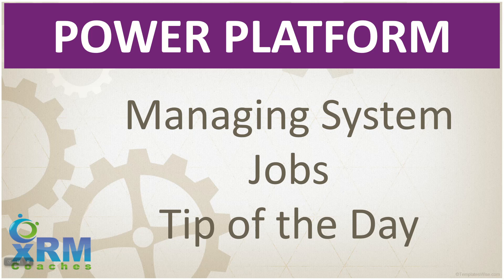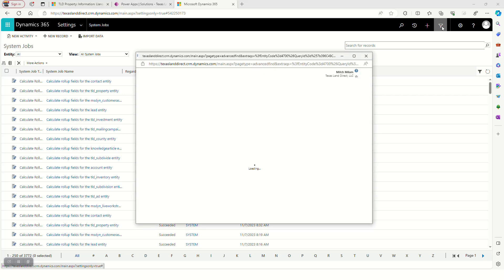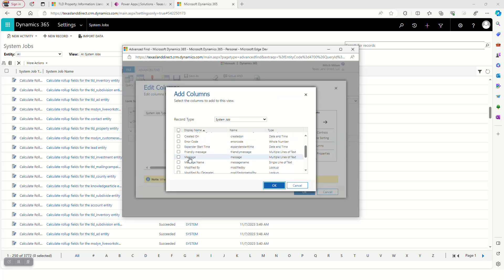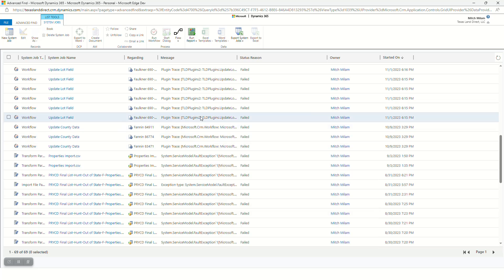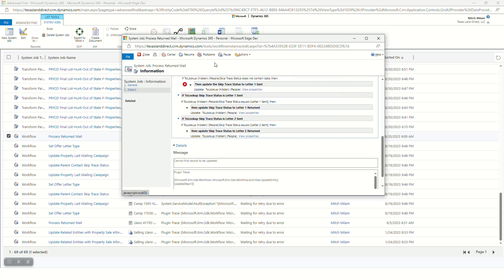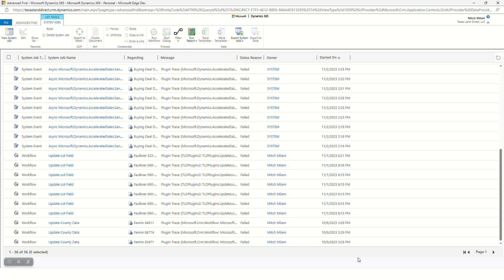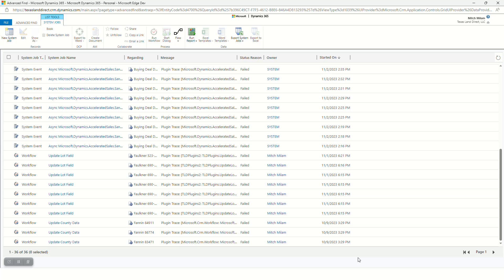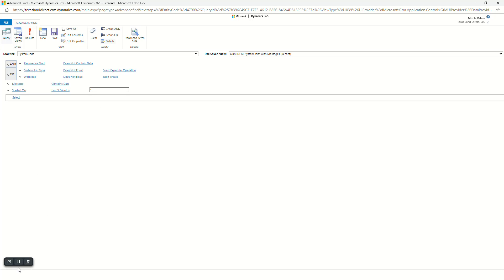Manage Dynamics 365/Power Platform System Jobs (Asynchronous Operations) Tip of the Day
In this video, I show you how to create two personal views to help manage your System Jobs.